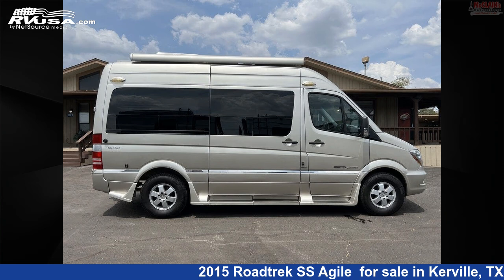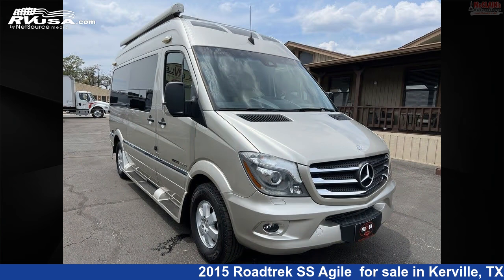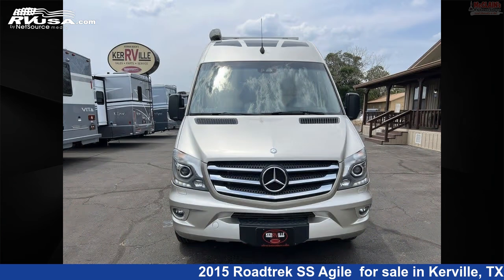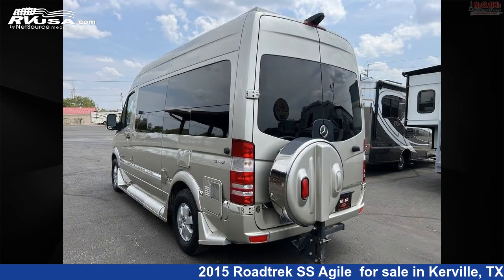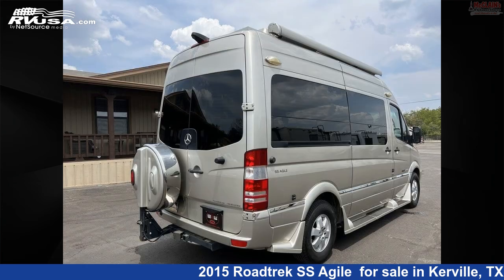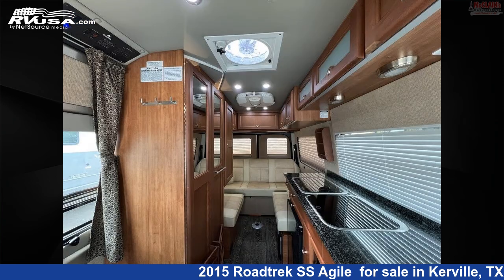Wonderful 2015 Roadtrek SS Agile Class B RV For Sale in Kerville, TX | RVUSA.com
This 2015 Roadtrek SS Agile is a Class B RV. It is located in Kerville, TX 78028 and is offered for sale by McClains RV . This Used Roadtrek Is 19' 6" in length and features sleeps 2. The floorplan layout of this Class B features Rear Living Area. This 2015 Roadtrek SS Agile is built on a MERCEDES BENZ chassis.

McClains RV is a dealer for brands like: and offers the following rv services: Parts/Accessories, Service. For more information and pricing on this unit, To see all units available for sale by McClains RV ,